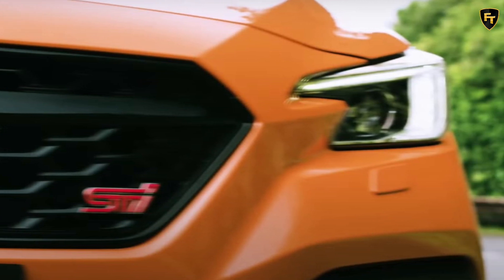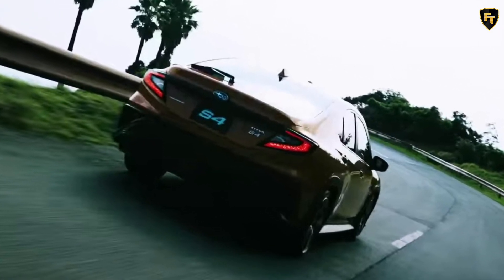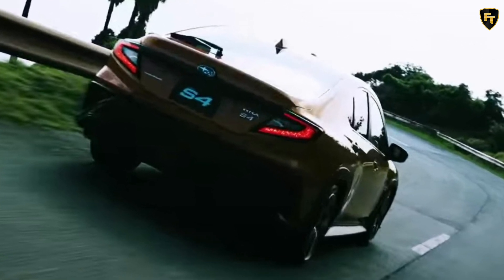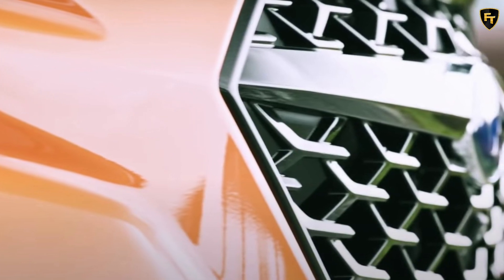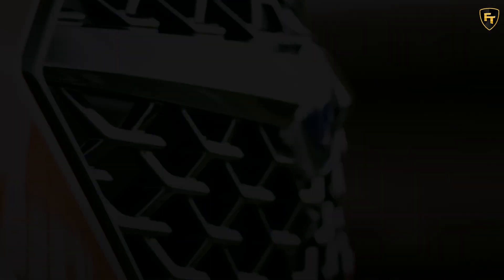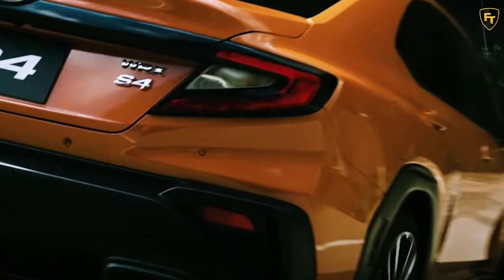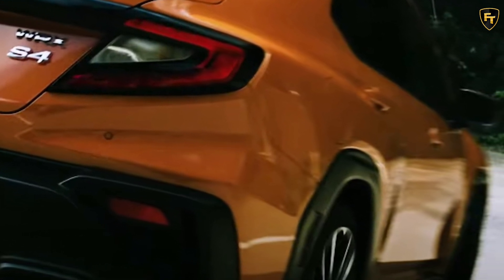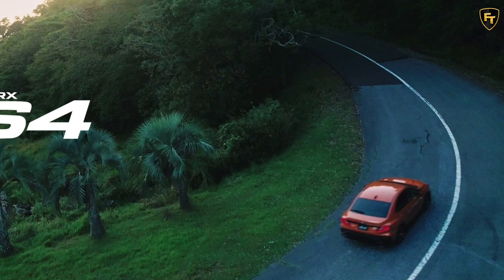Subaru Teases Japan’s 2022 WRX S4 Wearing The STI Badge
Subaru published a short teaser video with the upcoming WRX S4 for Japan. While the US-spec Subaru WRX made its official debut earlier this month, the Japanese version is yet to be unveiled.

As we can see from the video, the JDM WRX S4 is wearing the same bright orange paint as the US-spec model and has an identical body kit with the same crossover-style wheel arch extensions, sporty bumpers, and a wingless tail. The only difference is the S4 badge under the WRX, and of course the red STI emblem on both the grille and the tailgate.

Under the bonnet, we expect a slightly different variant of the turbocharged 2.4-liter four-cylinder engine which in the US-spec model produces 271 hp (202 kW / 275 PS) and 350 Nm (258 lb-ft) of torque. Power is sent to all four wheels through either a 6-speed manual or a “Subaru Performance Transmission” CVT and Subaru’s Symmetrical All-Wheel Drive with Active Torque Vectoring.